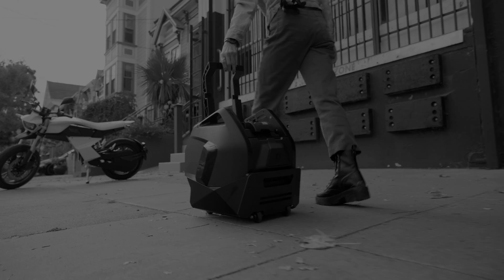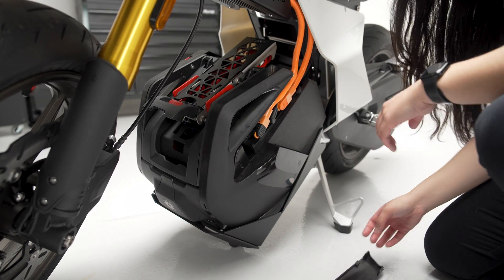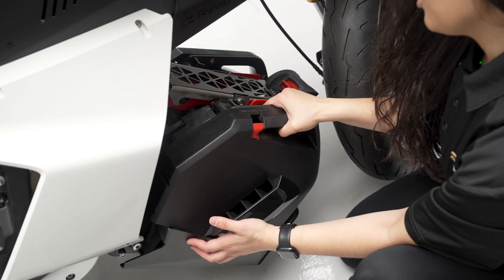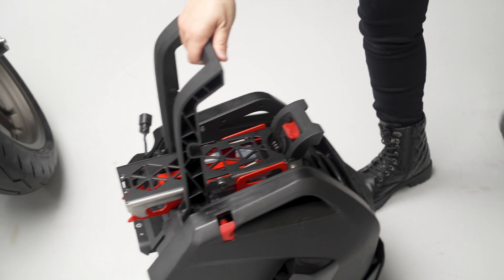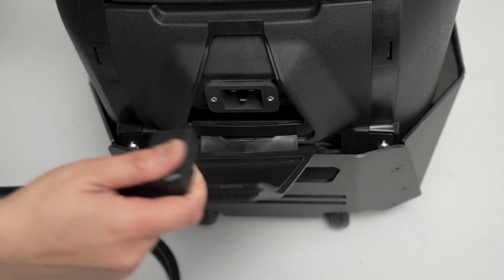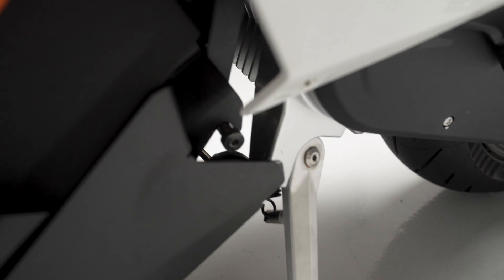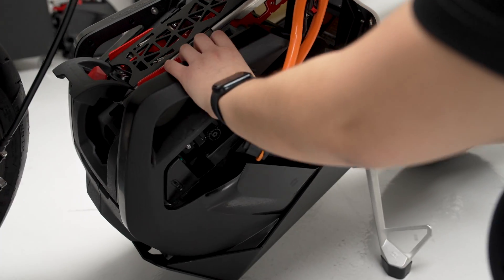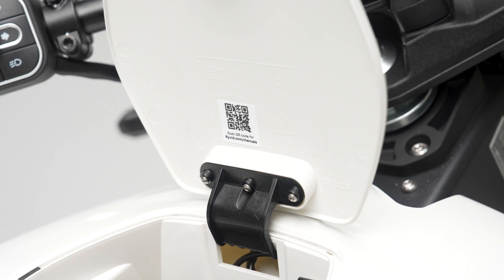Battery Removal & Install | Ryvid Anthem Service Guide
Welcome to the Ryvid Anthem Service Guide video series! Follow along as our team visually demonstrates maintenance and service procedures for the Ryvid Anthem electric motorcycle.

In this video, we will cover how to remove and install the battery on the Ryvid Anthem.